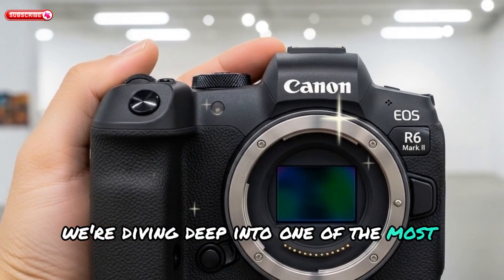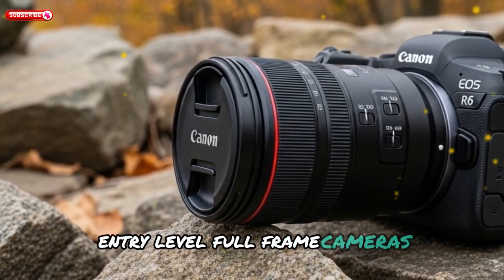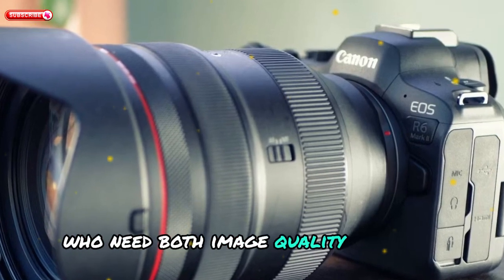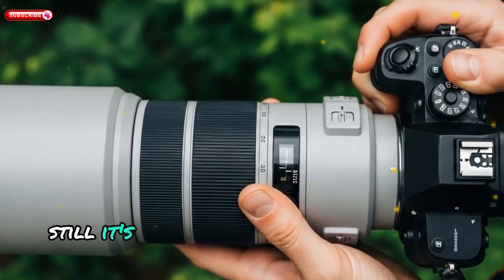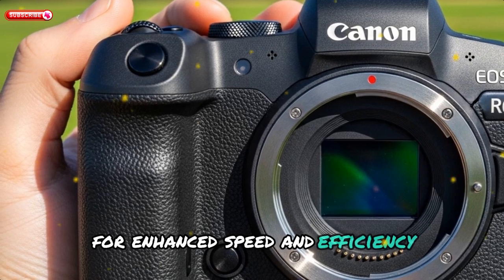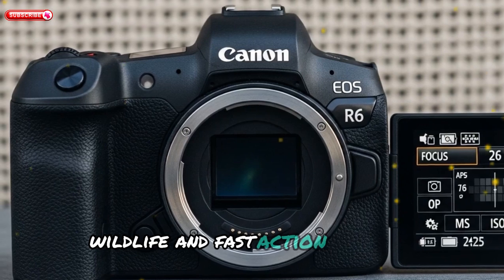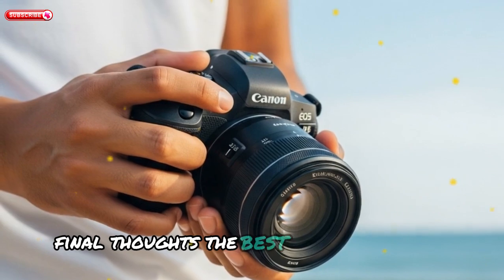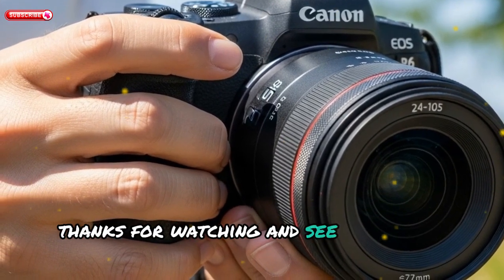Canon EOS R6 Mark III to Feature 30MP Stacked Sensor [Shocking News!]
Big news from Canon! The upcoming Canon EOS R6 Mark III is reportedly going to feature a powerful 30-megapixel stacked sensor, bringing faster performance, better dynamic range, and stunning low-light capabilities. In this video, we break down what this means for photographers and videographers, how it compares to previous models, and whether this is Canon’s answer to Sony and Nikon’s recent camera innovations. Don’t miss this exciting update in the mirrorless camera world!